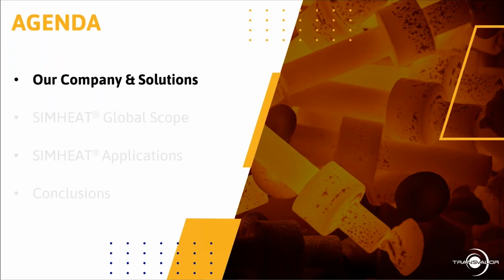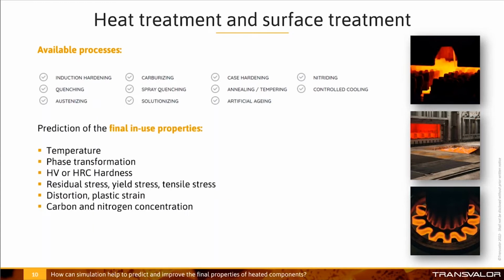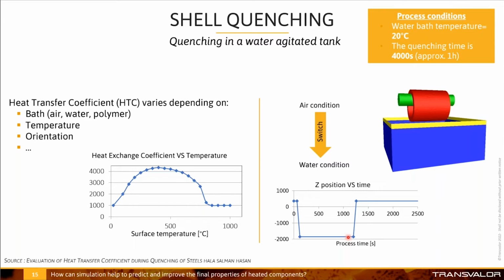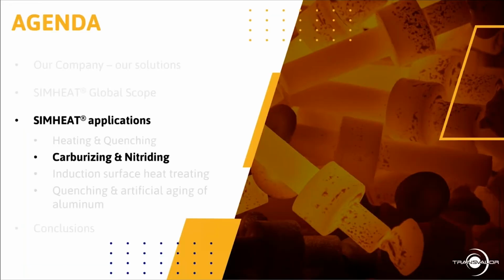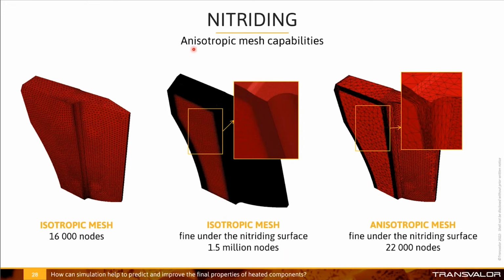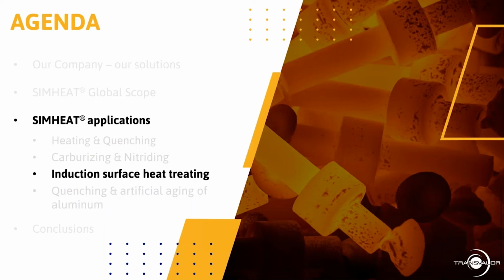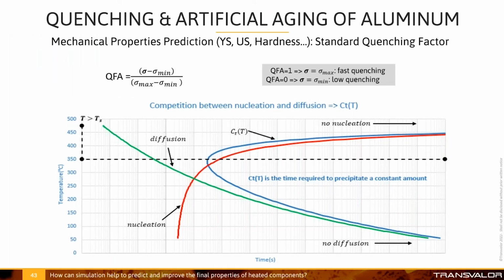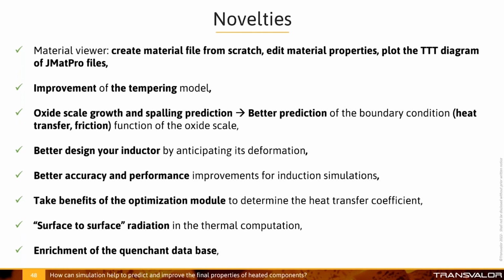How can simulation help to predict and improve the final properties of heated components?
What to expect in this webinar?

Numerical simulation is a powerful tool for engineering staff and metallurgists wishing to improve heat treatment processes, in order to be as predictive as possible on the final in-use properties of metal parts obtained either by forging or casting, machining or even welding assembly.
SIMHEAT® is a simulation software dedicated to heat treatment processes resulting in either a change of the microstructure or a change of the surface. It can be used to model the treatment of a large variety of materials such as low allow steel, stainless steel, aluminium or titanium. It is an effective solution to predict phase transformation, hardness, tensile strength or to obtain the residual stresses and microstructure evolution during and after heat treatment.

In this webinar, we will exhibit the benefits of SIMHEAT® applied to both thermal and thermochemical processes:
- heating in furnace,
- quenching in different kinds of baths (water, polymer, with or without agitation),
- quenching with sprays, annealing/tempering
- diffusion and coating processes such as carburization, nitriding or induction hardening.
- key engineering aspects for heat treatment of aluminum alloys aiming at predicting final mechanical properties of forge and cast components.